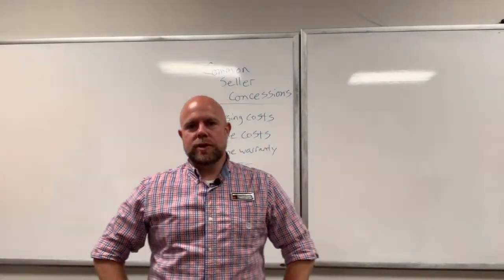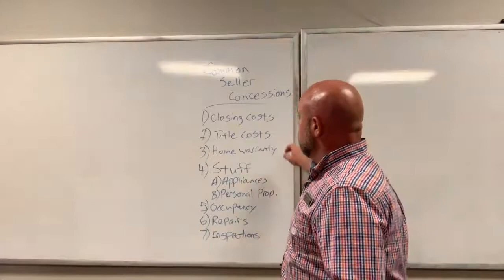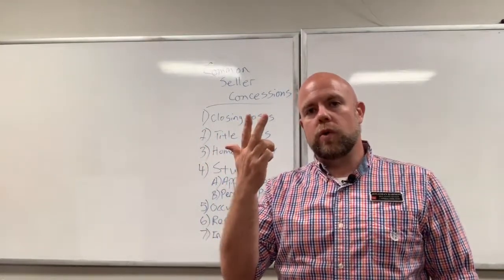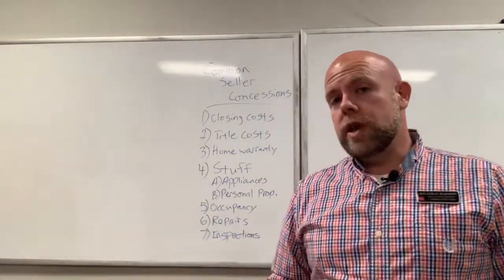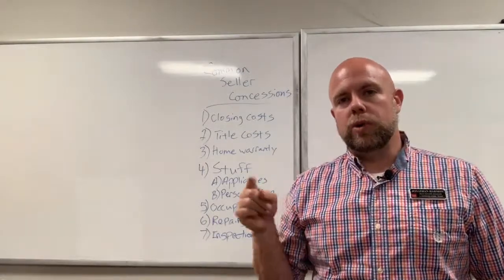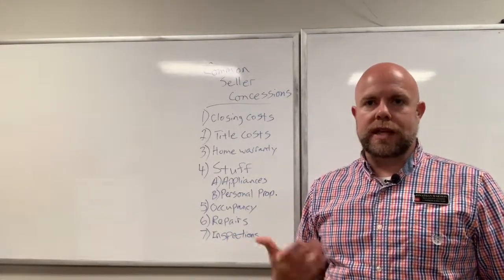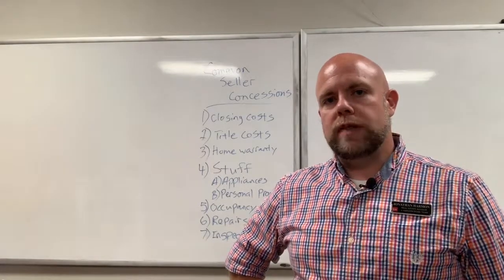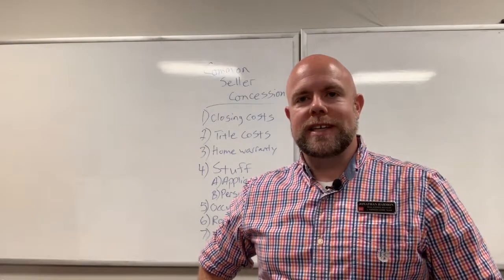What are some examples of seller concessions?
Watch this quick video to learn how seller concessions work, and learn the seven types of concessions made my sellers and real estate transactions.

The J. Harmon Home Team is a full-time, full-service real estate team serving middle Tennessee. With over 39 years of industry experience and roots in Rutherford County, we are experts in our market, and we are eager to serve our communities.